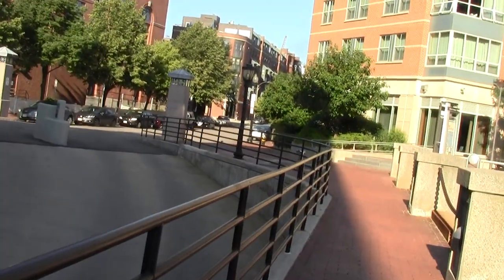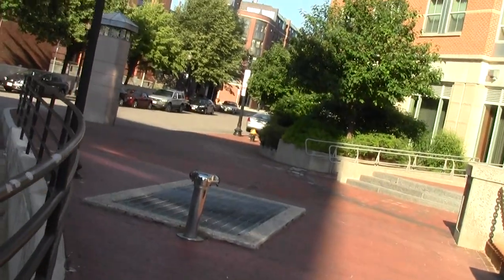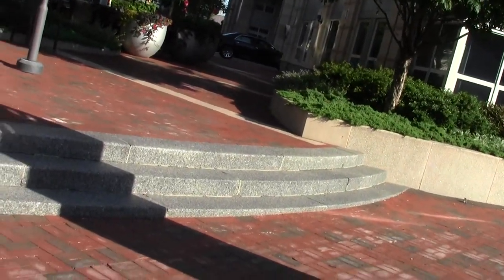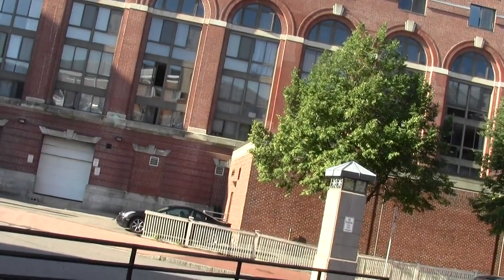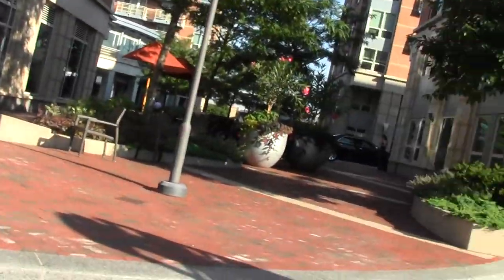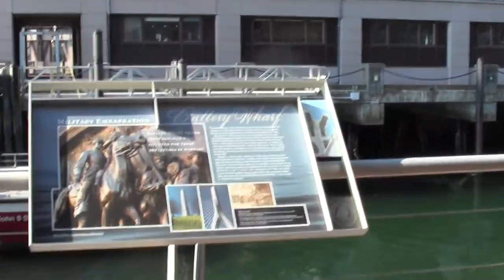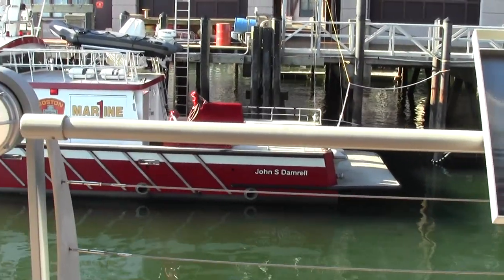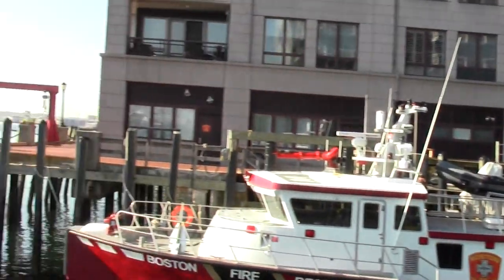Urban Options Boston MA Harborwalk Part 9.To Battery Wharf